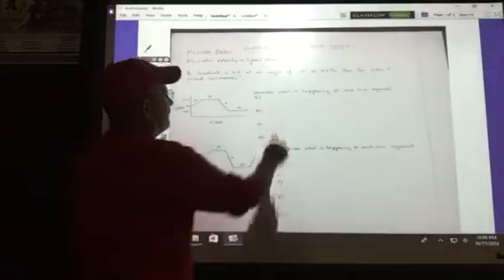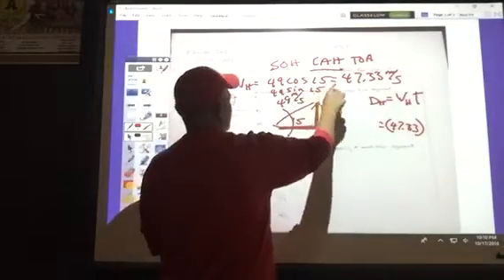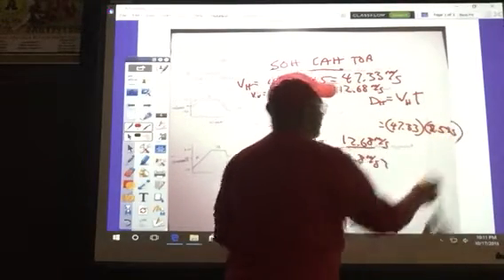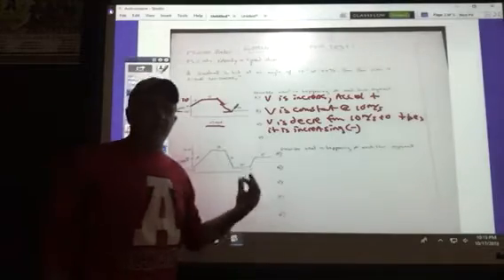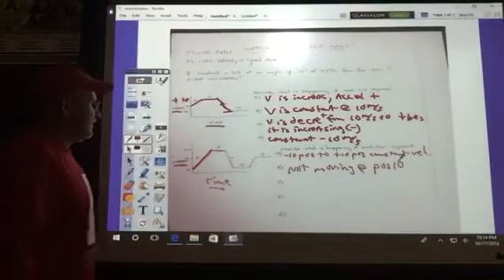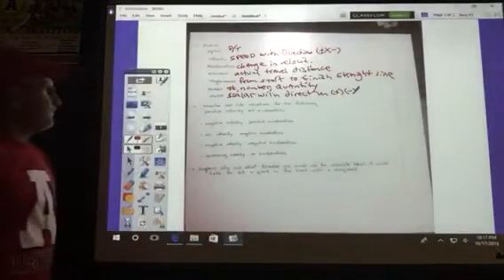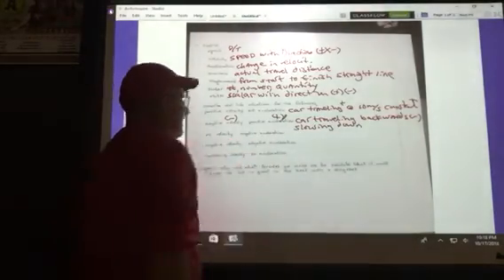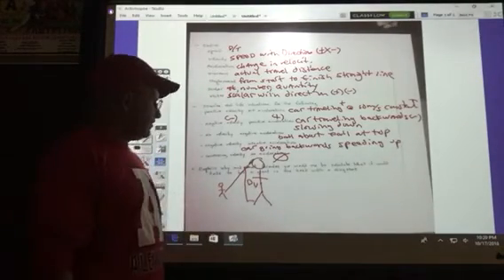Physics review unit 1